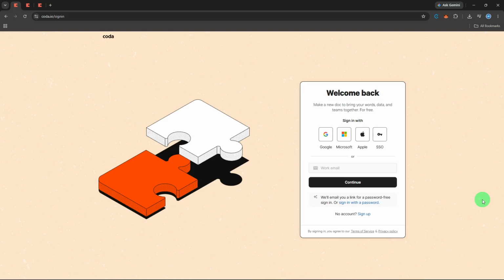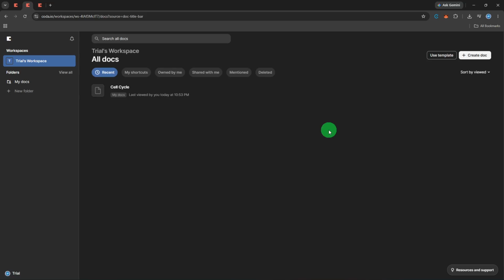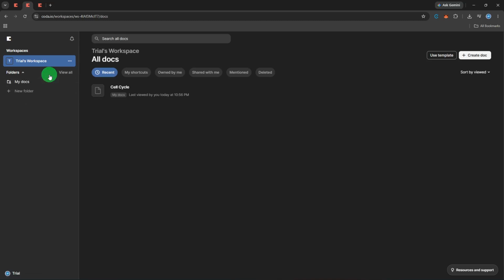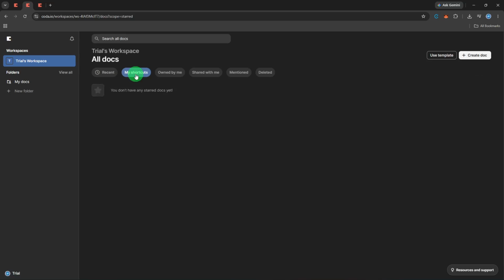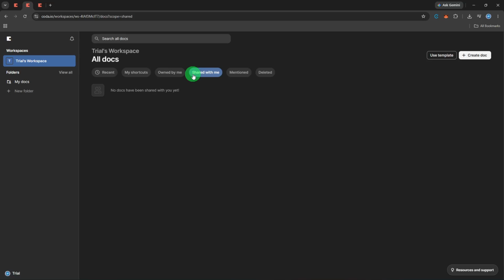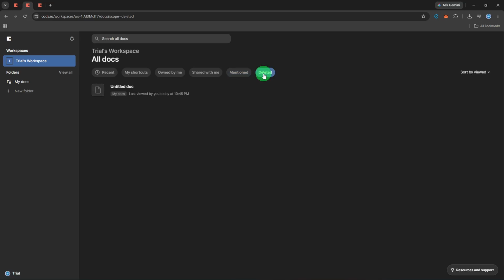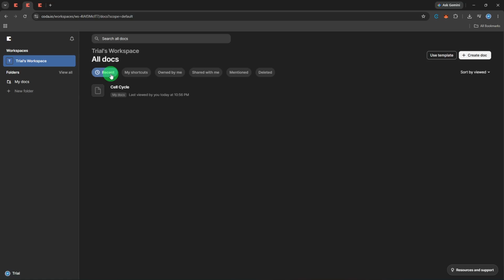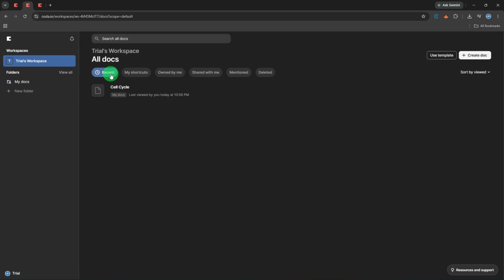How To Navigate Coda [Simplified]